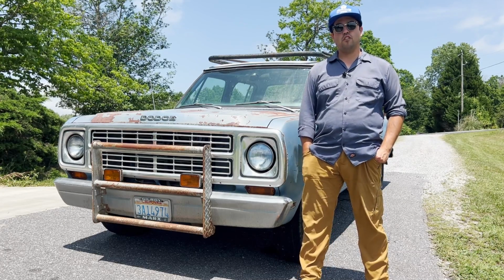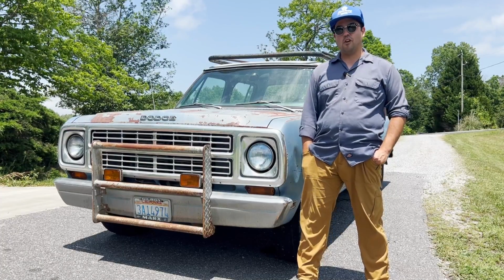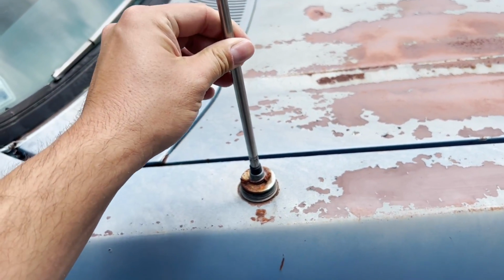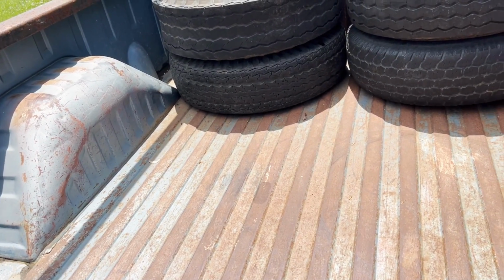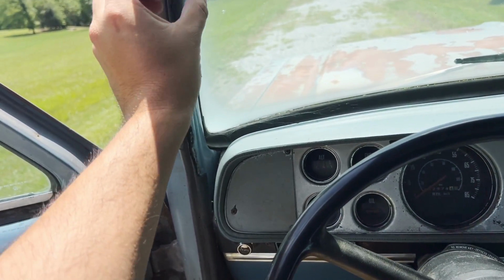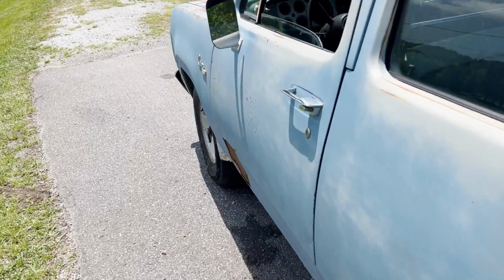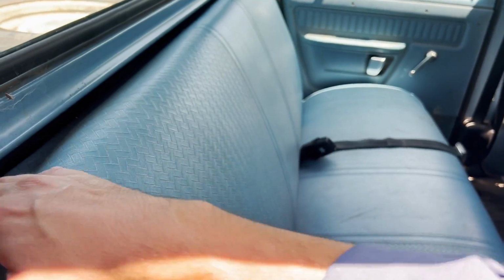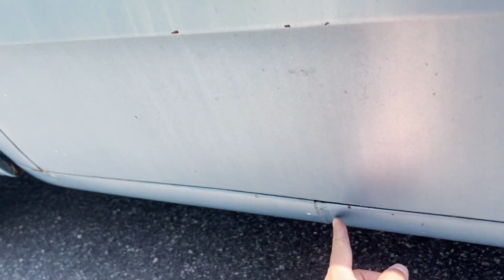1979 Dodge D200 Crew Cab First Look! California Truck Obsolete Automotive MoPar 360 V8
Fresh from sunny California! my newest ride, a 1979 Dodge D200 Crew Cab. I had been looking for one of these for a long while and they just don't exist...

They are either exorbitantly priced or just in horrible shape needing everything. I lucked out and found this driver quality crew cab that will be my new go to work truck.

This is a short first look video showing the truck. A full length, more in-depth video will come in the future after I do some work on the truck.

Be sure to join the Facebook discussion group!

Chapters:
00:00 - Intro
02:03 - Arrival from California
05:32 - Intro (Cont'd)
06:37 - Walkaround
08:52 - Incorrect Body Work
10:34 - The Rack
13:12 - The Original 16.5 Wheels
13:53 - Interior
16:27 - Back Seat
19:26 - Under the Hood
24:02 - Underneath
26:07 - Outro